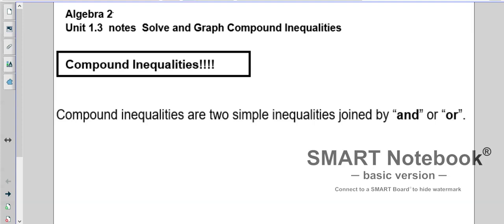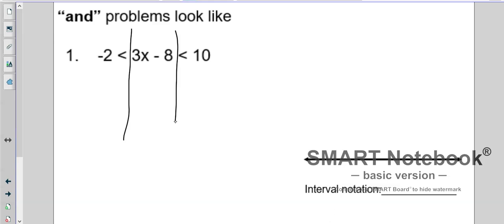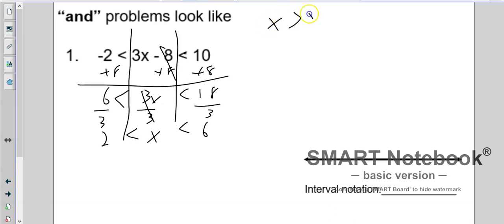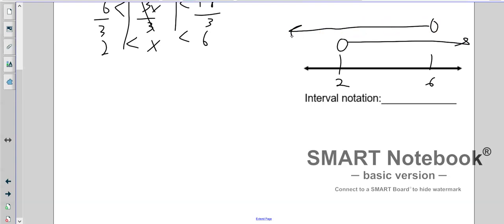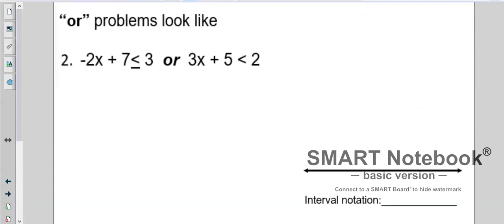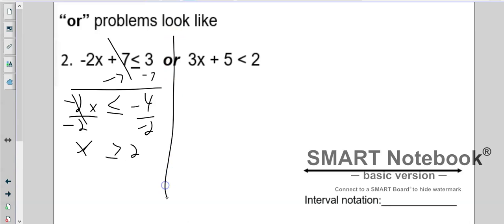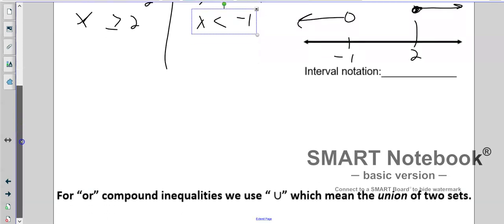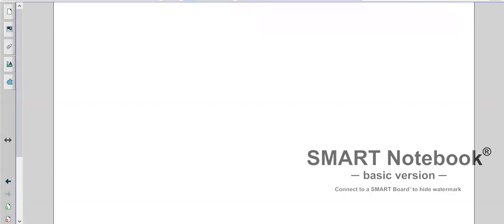alg 2a 1 3 notes compound inequalities